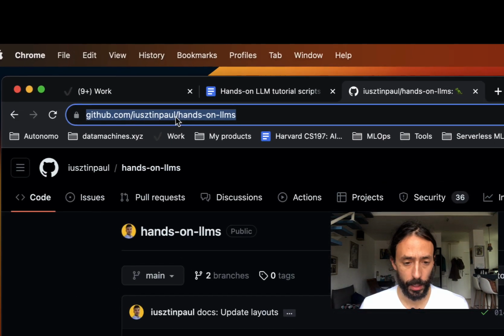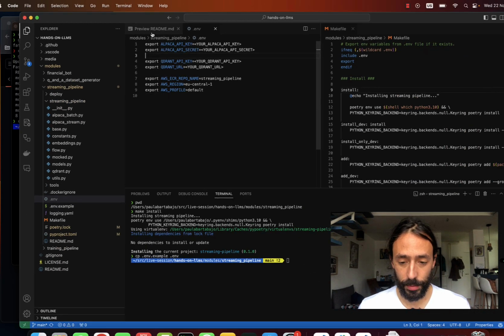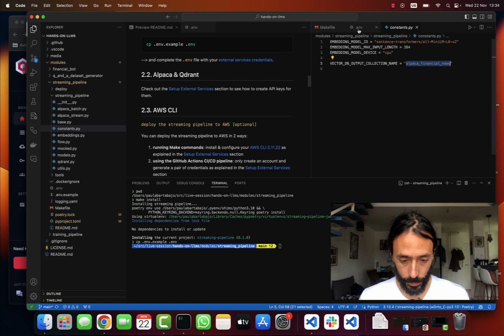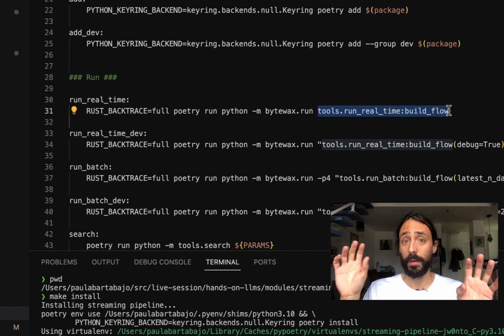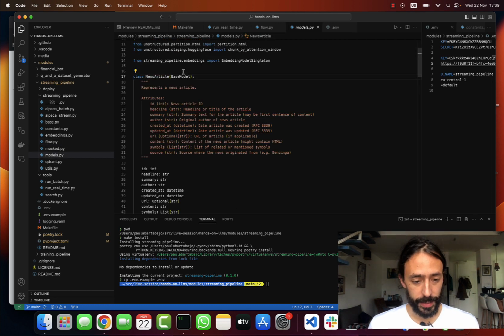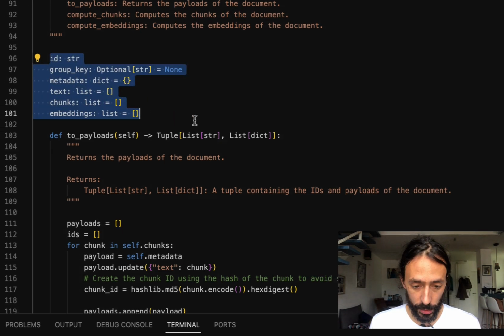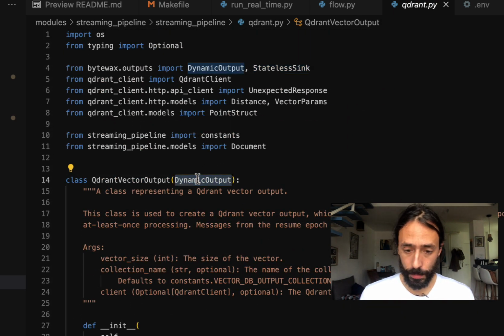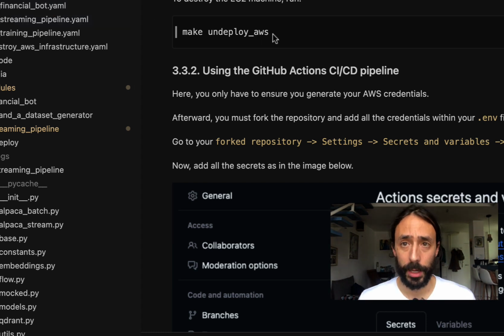Build a Real-time Embedding Pipeline for LLMs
Wanna get more real-world ML content for FREE?